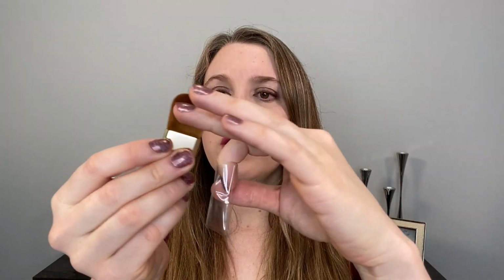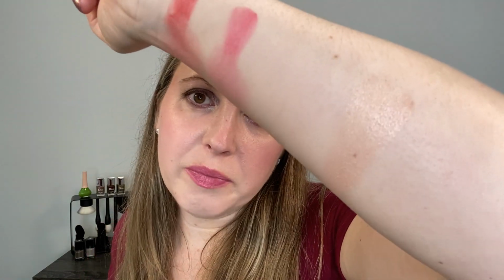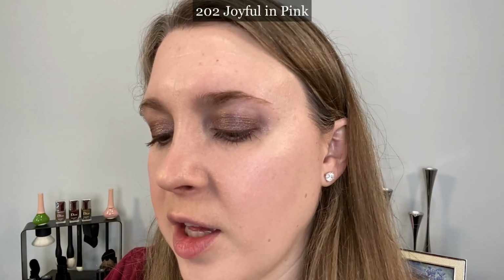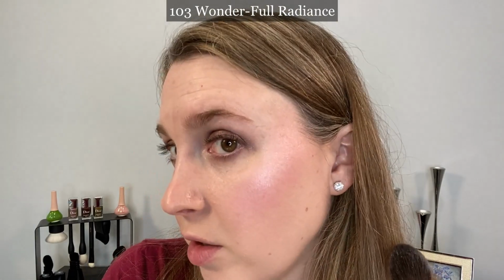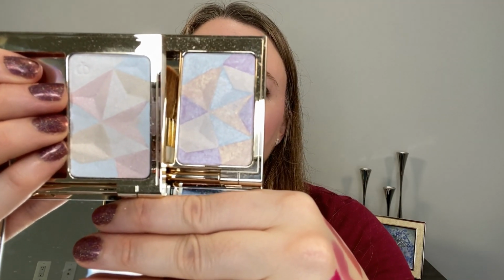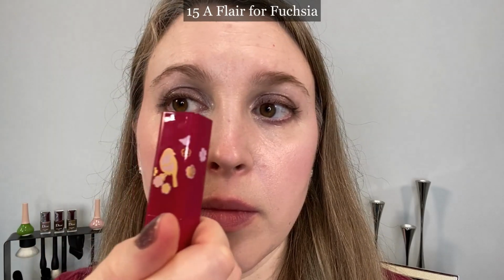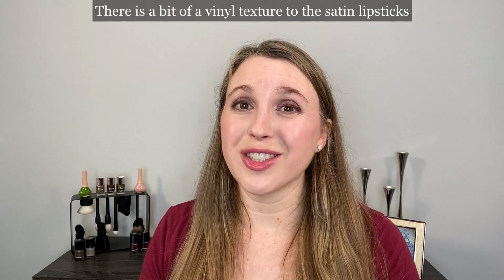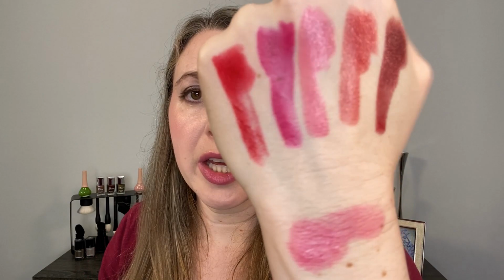CLE DE PEAU | Garden of Splendor Holiday 2021 Collection | Swatches, Demos, Thoughts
Let’s go over the Cle de Peau Holiday Collection! This collection is definitely more reminiscent of Spring than Winter for me but perhaps they are targeting people in Australia? Who knows!? Regardless, it is a beautiful collection so please let me know what you think of these pieces.

*Cle de Peau Eyeshadow – 306 Silver Eclipse, $55 USD (case sold separately)
*Chanel Le Volume de Chanel Mascara, $32 USD
*Chanel Mascara Base, $32 USD

Timestamps:
0:00 Collection Overview
5:18 Swatches
11:08 Cream Blushes Demo
14:04 Luminizers Demo
17:29 Comparisons
22:50 Thoughts + Lip Swatches

A little about me for reference:
Age: 40
Skin type: Normal to slightly dry
Skin tone: neutral but slightly cool, fair

Foundation Shades Worn:
Koh Gen Do Aqua & Moisture - 012